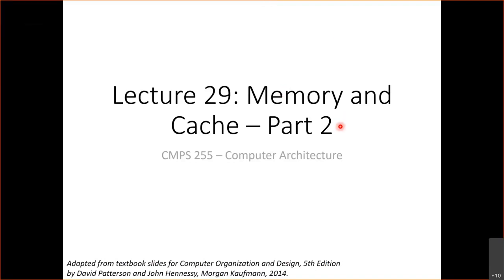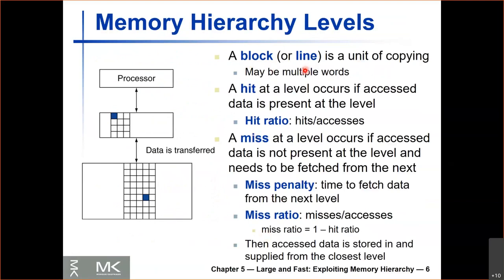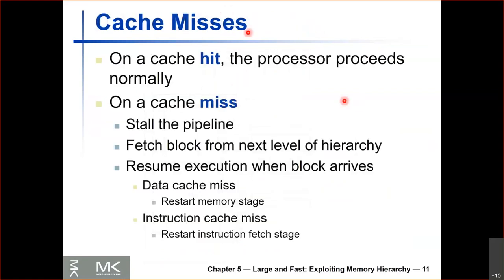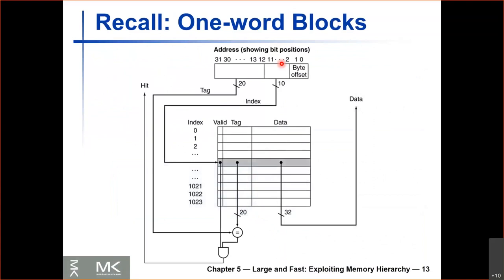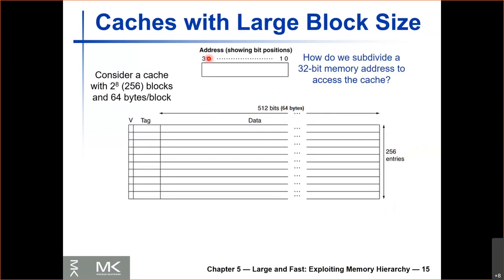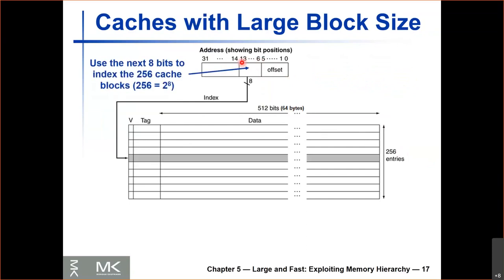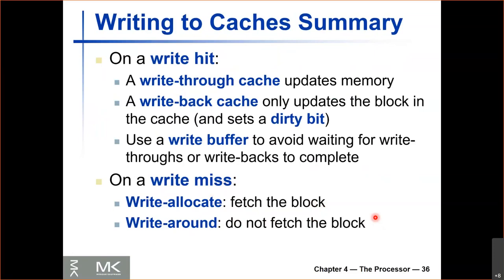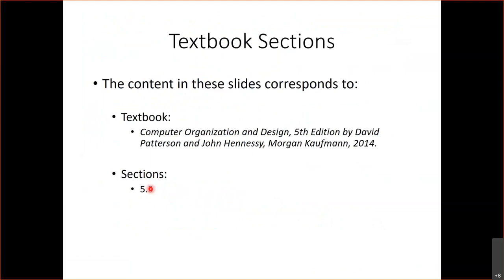Lecture 29 - Memory and Cache - Part 2